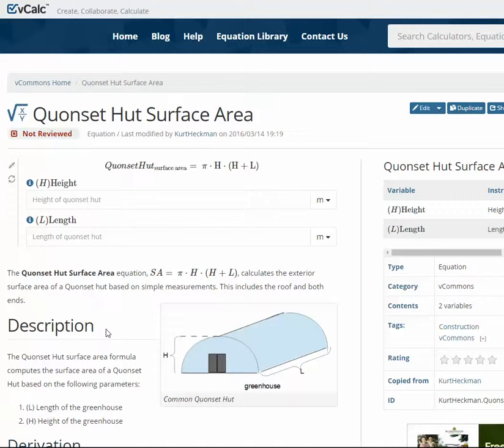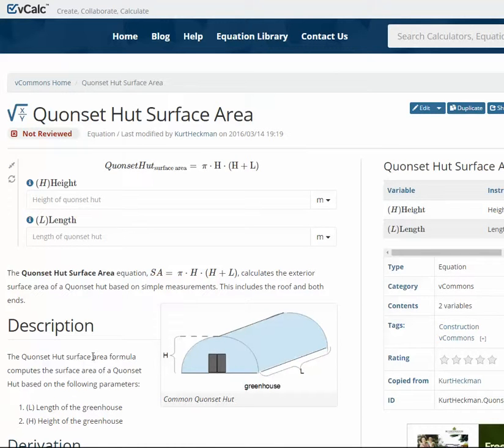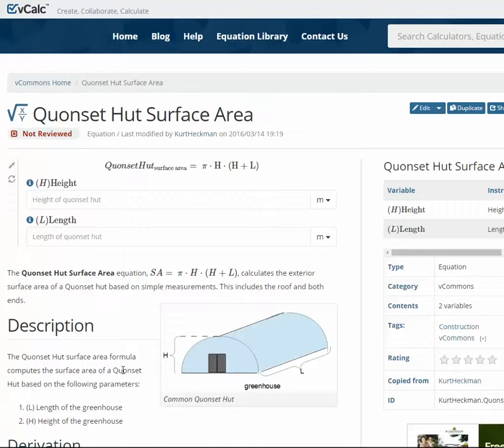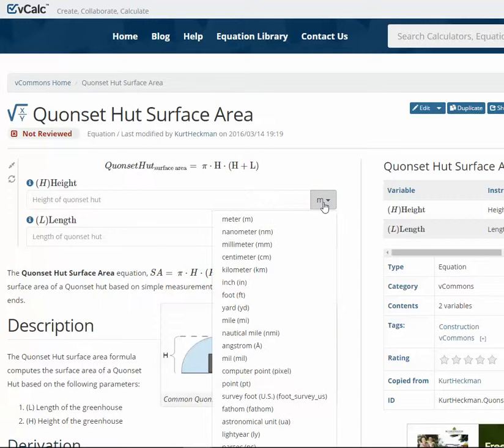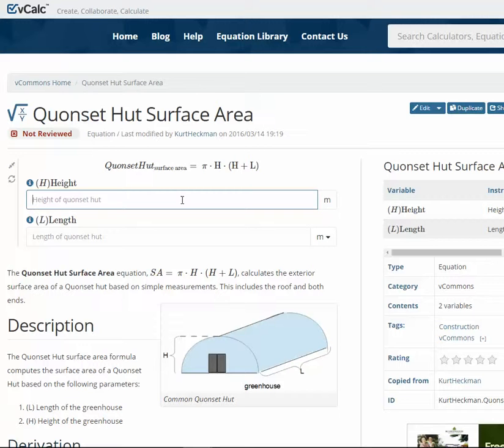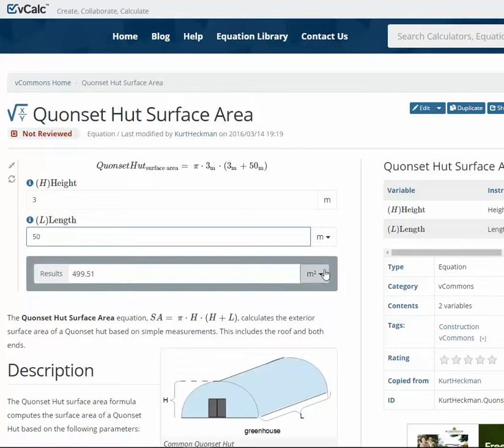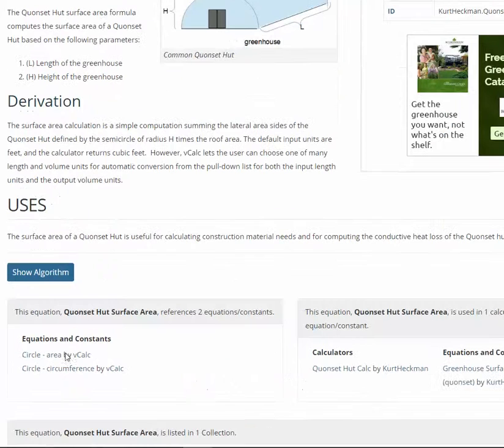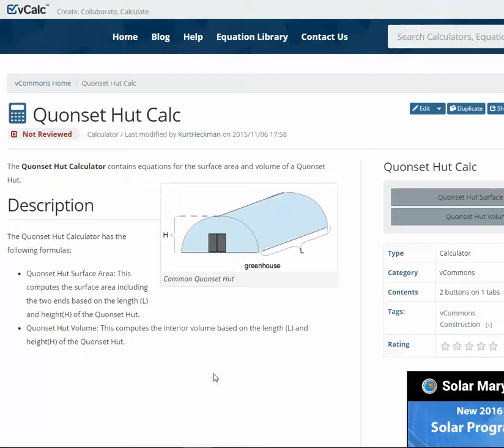Quonset Hut Surface Area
The video shows how to calculate the surface area of a Quonset hut using the free calculator at vCalc